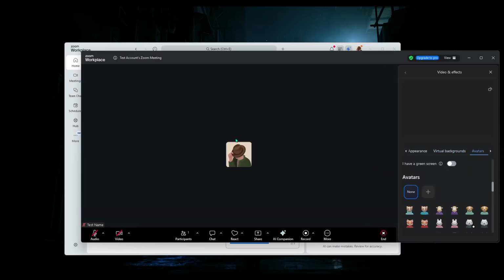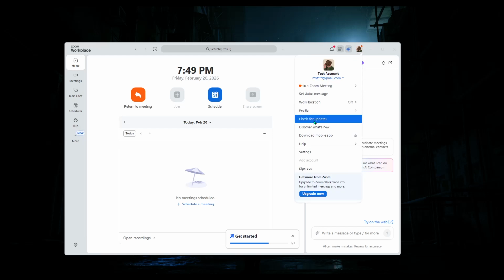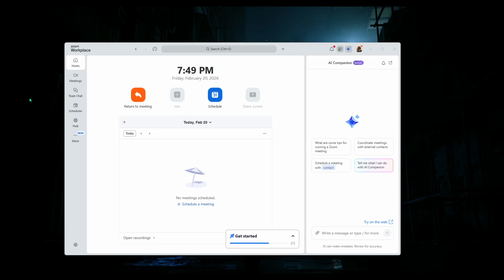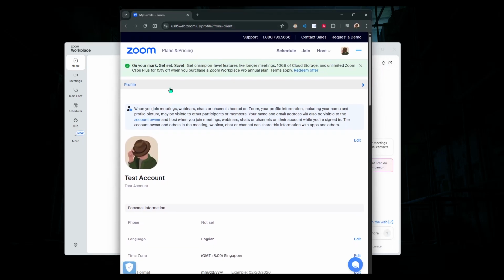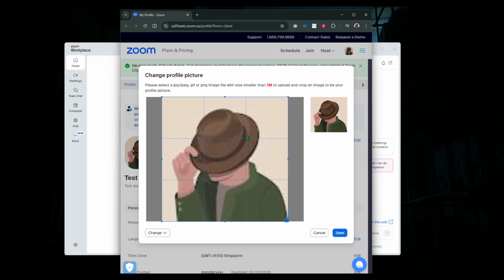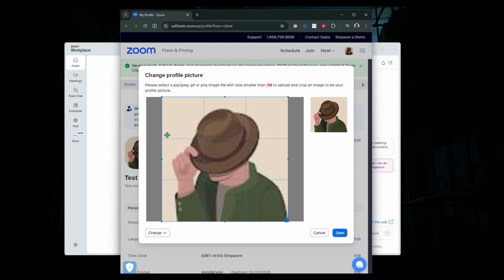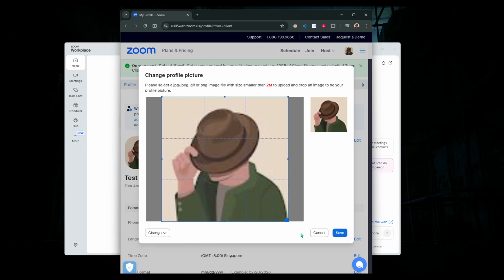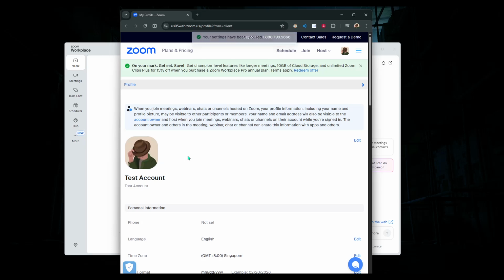How to Put Your Picture on Zoom When Camera Is Off (2026 Step-by-Step Tutorial)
Learn how to put your picture on Zoom when your camera is off the right way! In this 2026 step-by-step beginner tutorial, I’ll show you how to upload a Zoom profile photo so it appears instead of your video during meetings. Perfect for beginners, students, teachers, and remote workers using Zoom.

how to put picture on zoom when camera is off, zoom profile picture tutorial 2026, show profile photo instead of video zoom, zoom display picture guide, change zoom profile image tutorial, zoom account settings tutorial, zoom for beginners tutorial, zoom meeting profile photo guide, zoom tips and tricks 2026, zoom camera off profile picture, remote work zoom setup guide, beginner zoom tutorial 2026